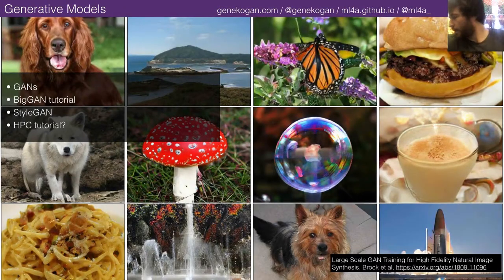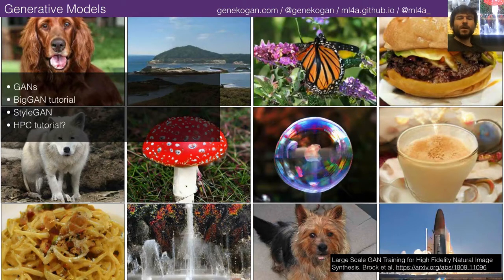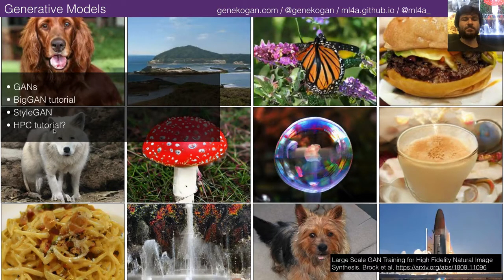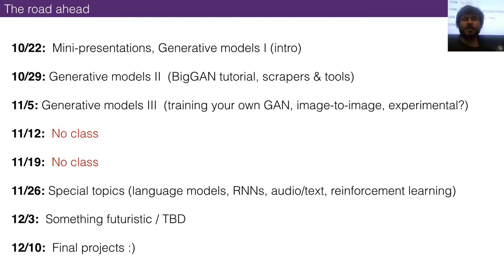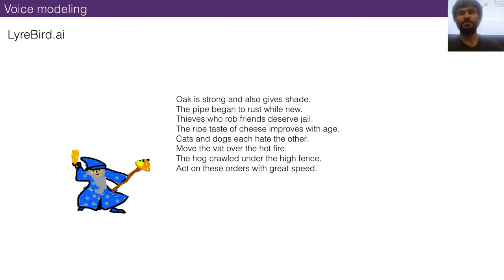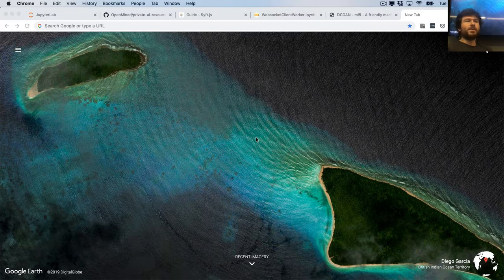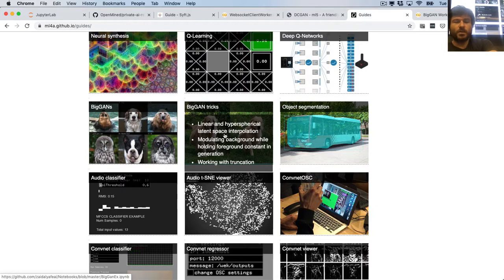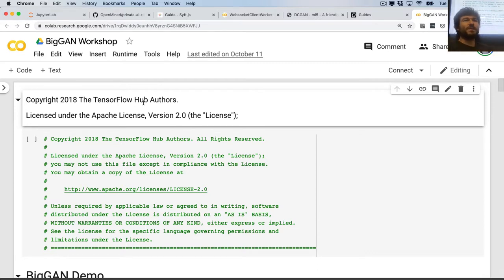Neural Aesthetic - Fall 2019 - 08